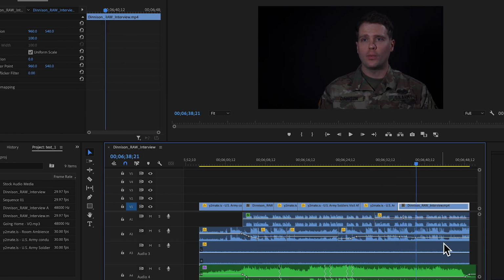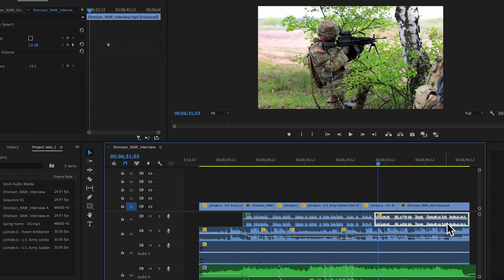J and L cuts Explained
Creating J and L cuts creates a better sounding and more interesting audio visual presentation.